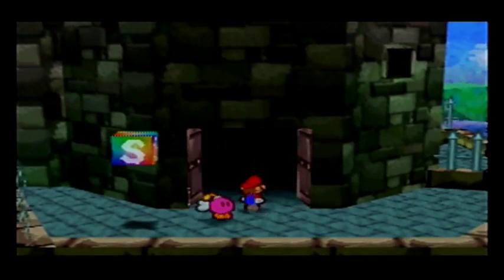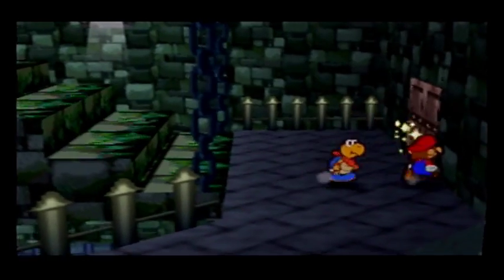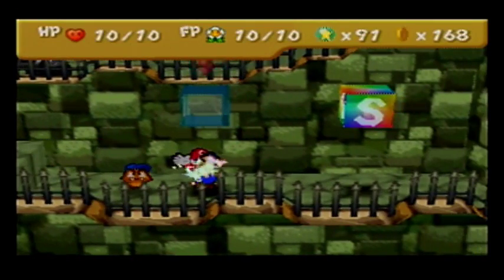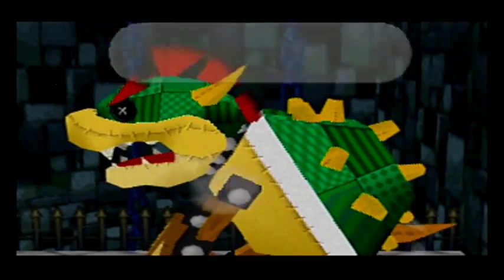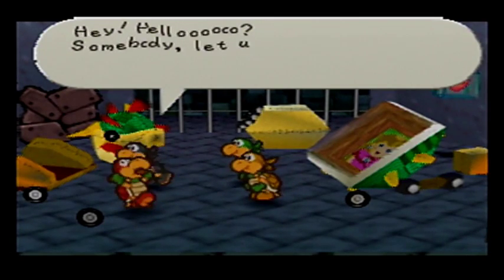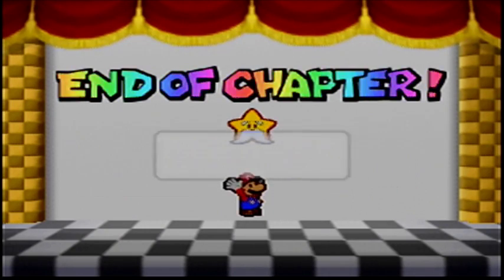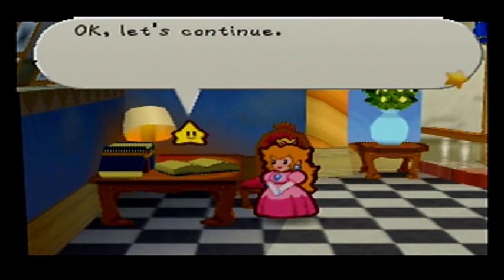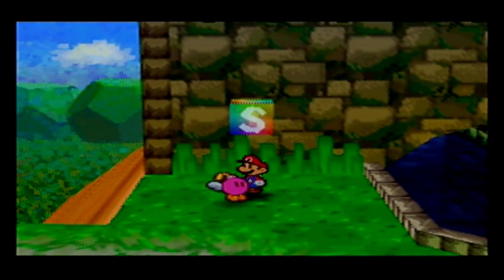Paper Mario Part 5: in which Arty reads Bowser's private diary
This is where Paper Mario really starts showing off its sense of humor, and I love it!